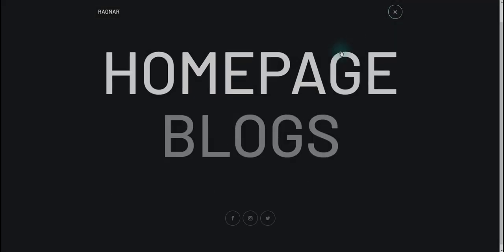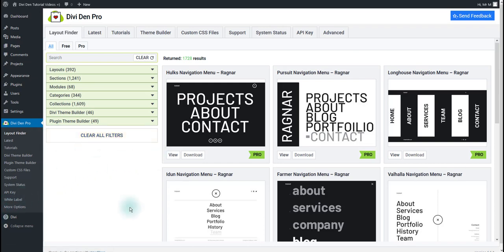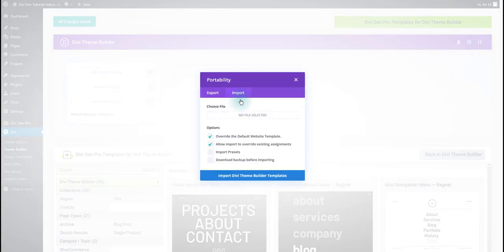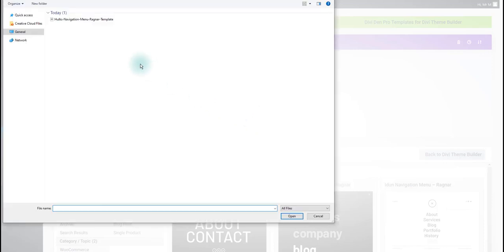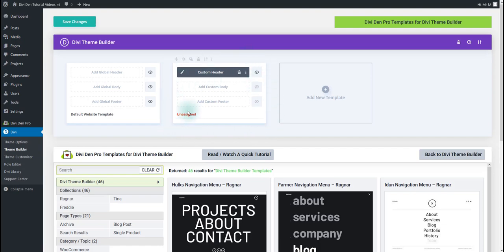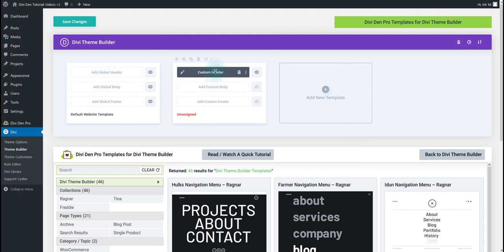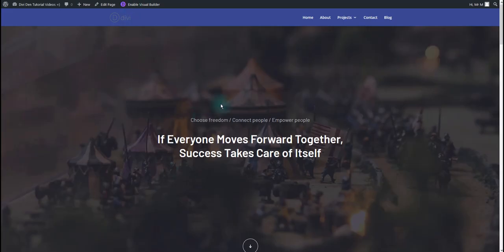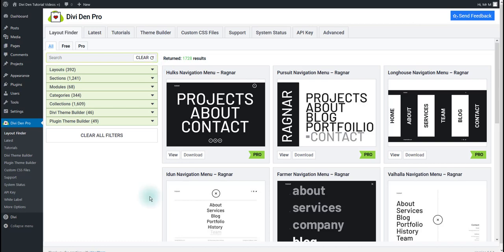How to set up Ragnar navigation menus with Divi theme builder | Divi Den Pro